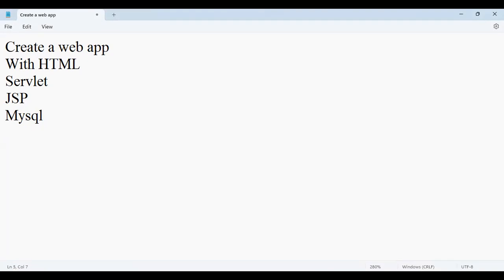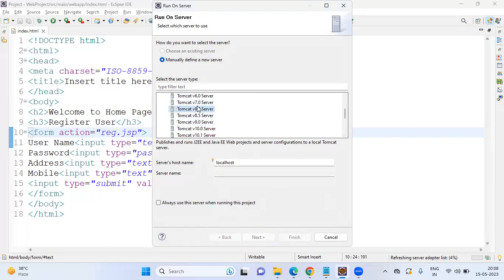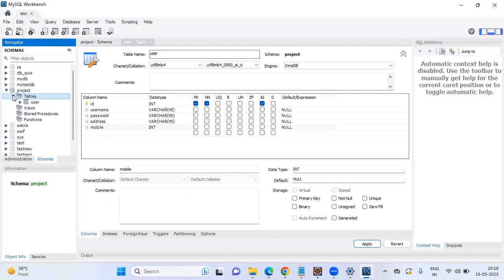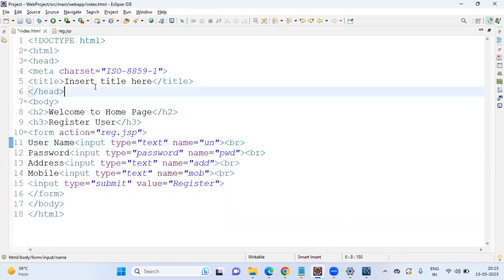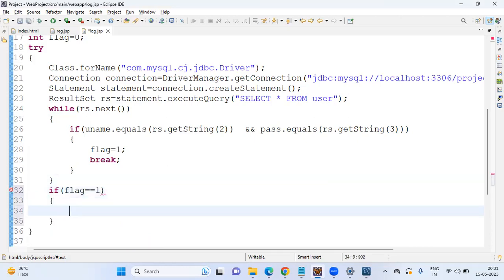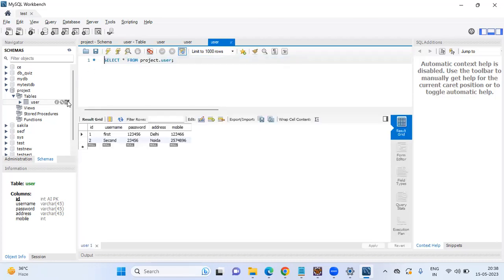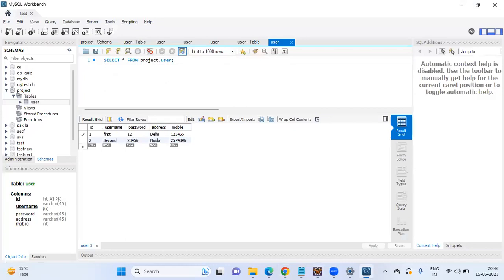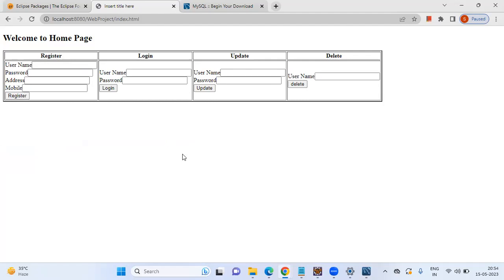CRUD Operation using JSP, HTML and Mysql with Apache Tomcat 9.0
Create
Update
Delete
Read
Data from HTML page to Mysql with JSP. with Apache Tomcat 9.0